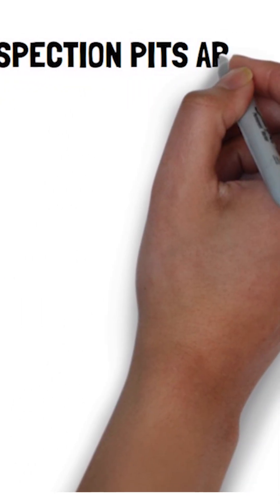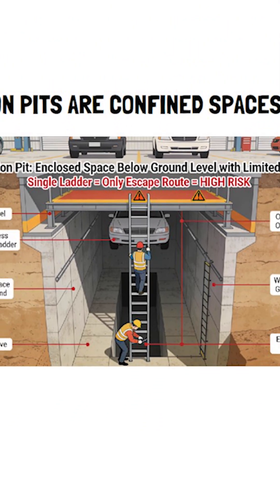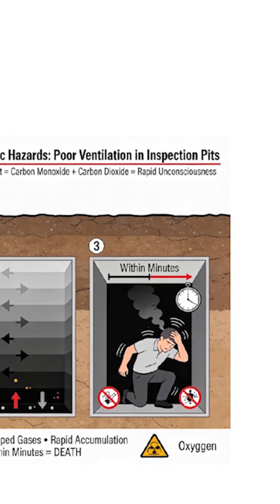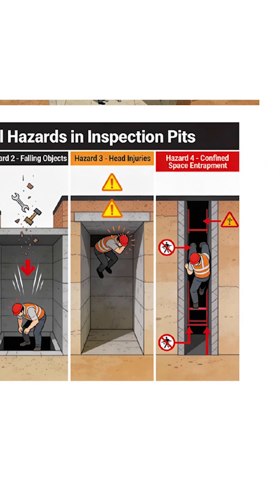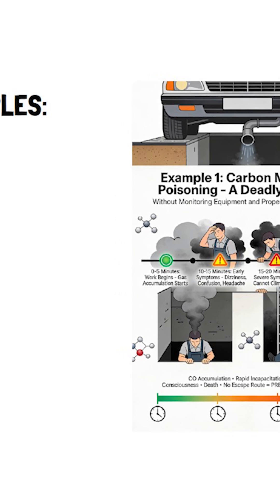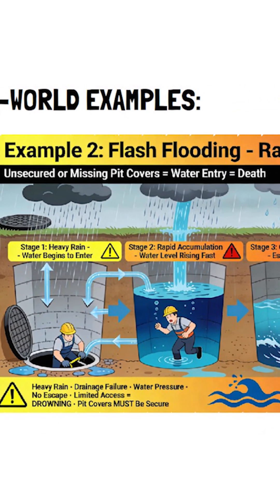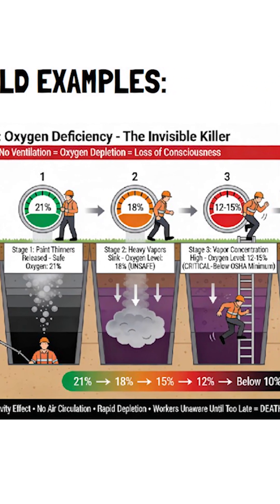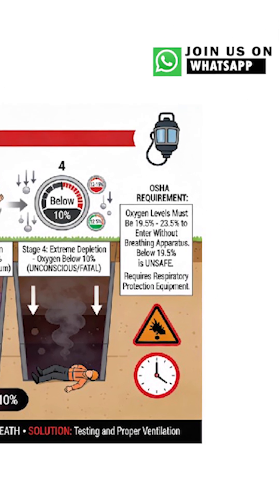inspection pit as confined space why | Examples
Why Is the Inspection Pit a Confined Space? Complete Safety Guide

Inspection pits are among the most dangerous confined spaces in the workplace. In this video, we break down exactly WHY inspection pits are classified as confined spaces under UK Confined Spaces Regulations 1997 and OSHA standards, and what makes them deadly.

What You'll Learn:
✓ What defines a confined space - the 3 critical criteria
✓ 5 specified risks that make confined spaces lethal (asphyxiation, fire, drowning, collapse, entrapment)
✓ Why inspection pits specifically are high-risk confined spaces
✓ Real-world scenarios showing how workers die in inspection pits
✓ Carbon monoxide poisoning timeline - death can occur within 20 minutes
✓ Flash flooding dangers - why pit covers must be secure
✓ Oxygen deficiency from paint thinners and solvents
✓ Physical hazards - falls, falling objects, head injuries, entrapment
✓ What employers MUST do before allowing work (legal requirements)
✓ Essential safety equipment required
✓ Legal consequences of non-compliance - criminal prosecution and fines
**Key Topics Covered:**
• Confined Space Definition
• Specified Risks (Fire, Explosion, Asphyxiation, Drowning, Entrapment)
• Atmospheric Hazards (Carbon Monoxide, Carbon Dioxide, Oxygen Depletion)
• Physical Hazards (Falls, Entrapment, Head Injuries)
• OSHA 29 CFR 1910.146 Regulations
• UK Confined Spaces Regulations 1997
• Risk Assessment Requirements
• Atmospheric Testing & Monitoring
• Ventilation Requirements
• Rescue Equipment & Procedures
• Permit-Required Confined Spaces
• Worker Safety Rights
• Employer Legal Obligations